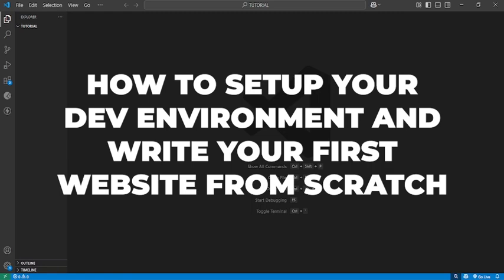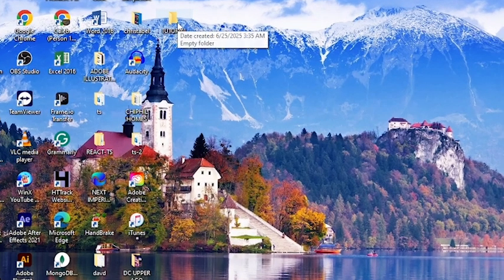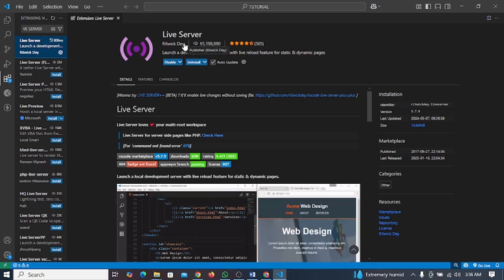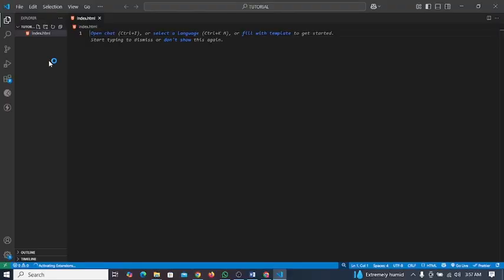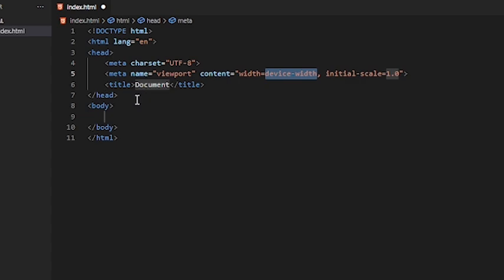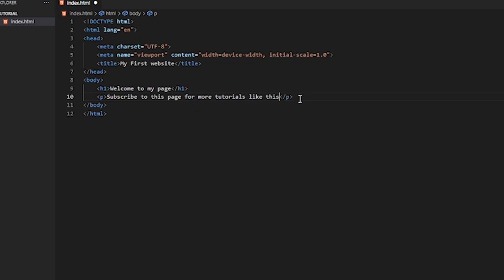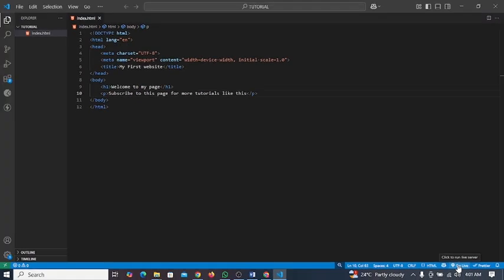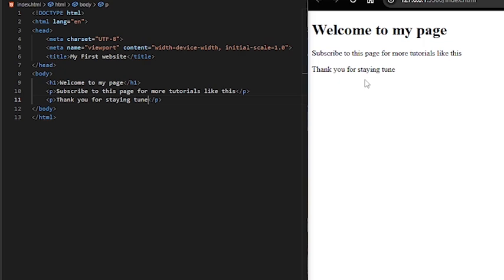Set Up Your Computer & Build Your First Website with HTML in 6 Minutes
🚀 Ready to build your first website even if you've never written a line of code? In just 6 minutes, I’ll show you how to:

✅ Set up your computer for web development
✅ Install and use VS Code (Visual Studio Code)
✅ Write your first HTML code
✅ View your website in your browser

Whether you're a total beginner or just curious about how websites work, this is the perfect place to start!
🧠 No prior experience? No problem.
🛠️ No fancy tools — just your computer, a browser, and VS Code.

💬 Drop a comment if you built your first site today!